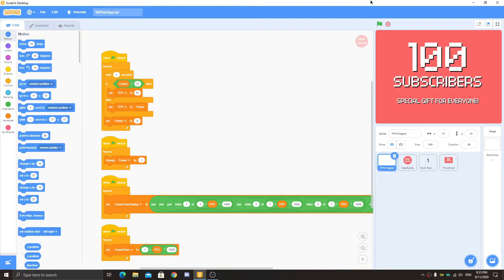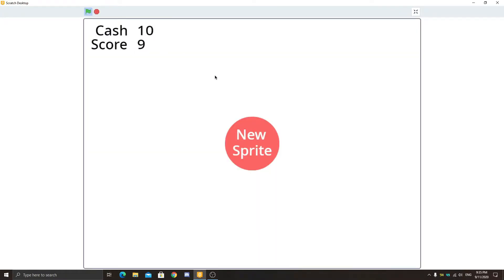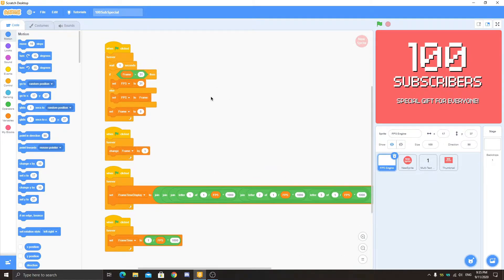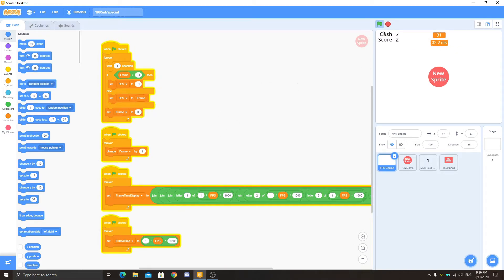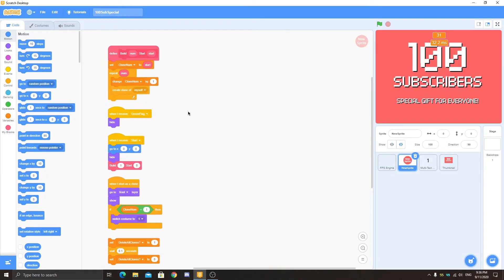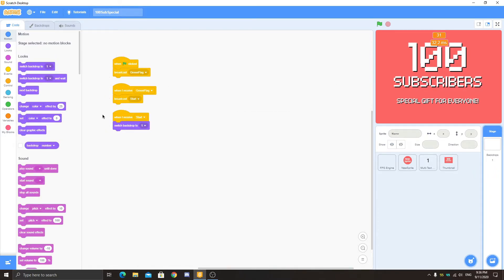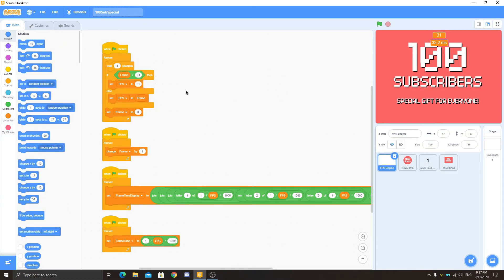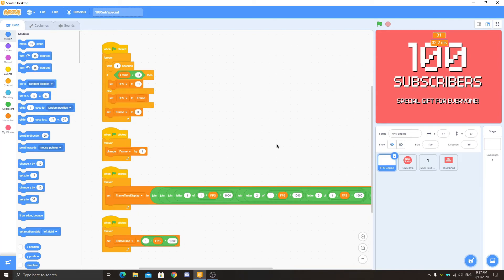100 Subscribers Special! (+GIFT!)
Here's A Video For You All With A GIFT For Everyone Who Supported Me In My YEAR-LONG Journey!